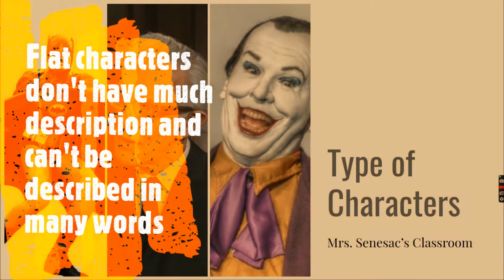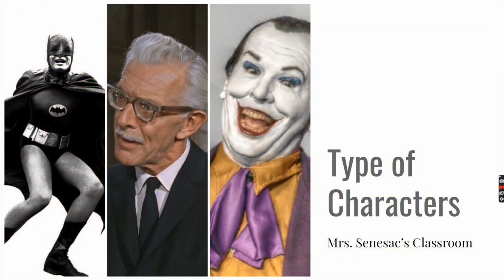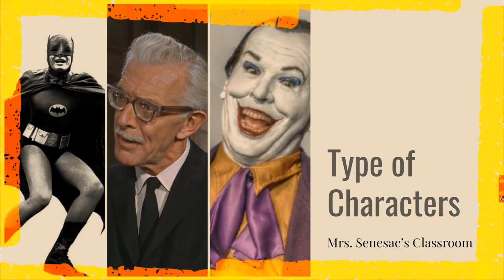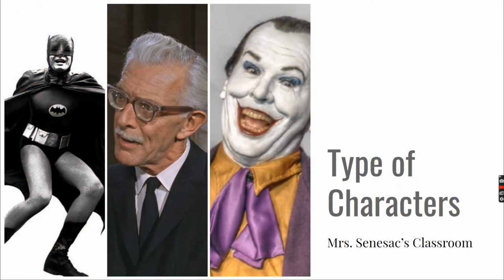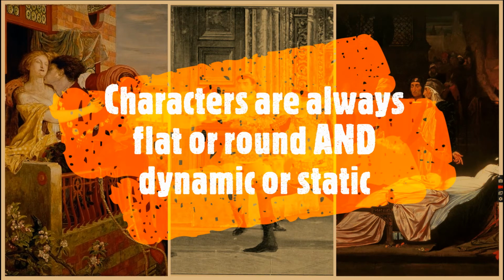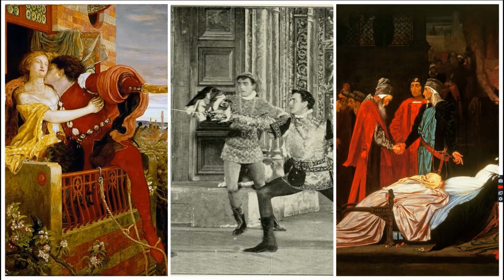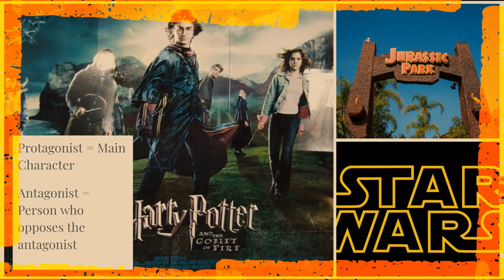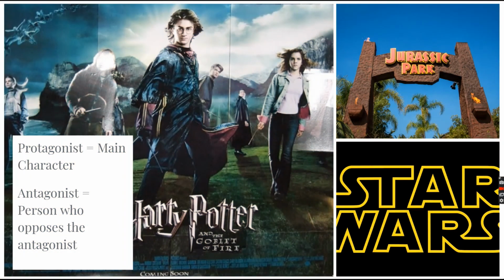Types of Characters Lesson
Learn how to identify dynamic, static, round, and flat characters. As well as the difference between protagonist and antagonist.